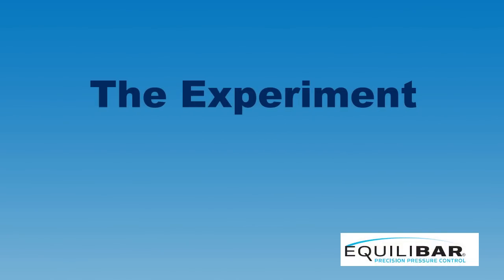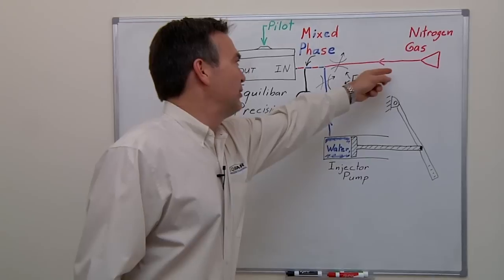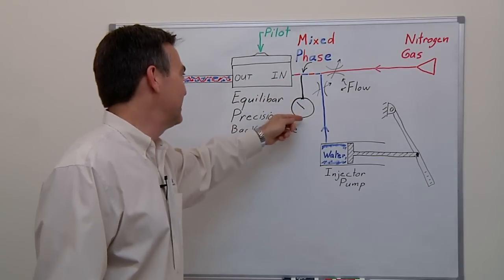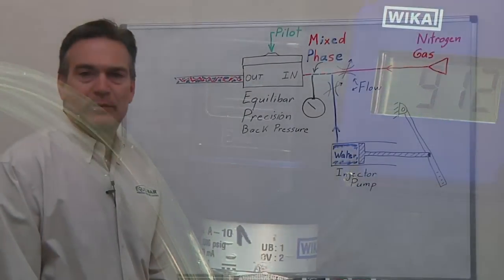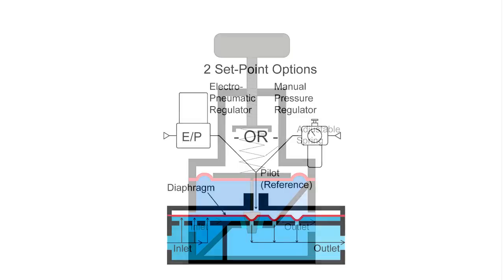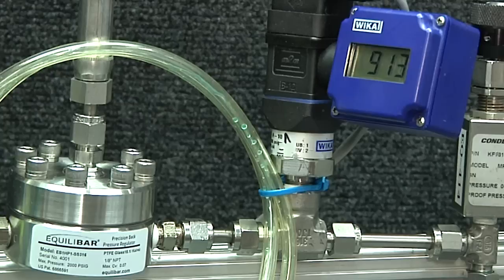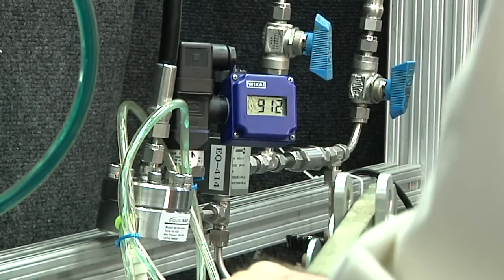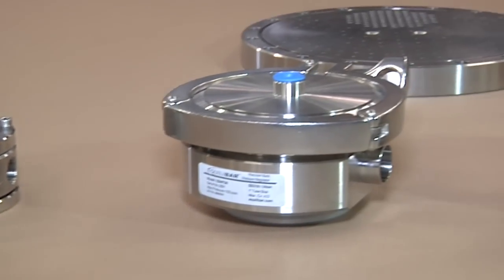Two Phase Flow Pressure Regulator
The Equilibar precision back pressure regulator is demonstrated in two-phase flow using water and nitrogen.  The two fluids are mixed just before the inlet of the regulator, with the inlet pressure stability demonstrated to within 0.5%.  Mixed phase flow applications are common in petrochemical research and catalyst research applications.